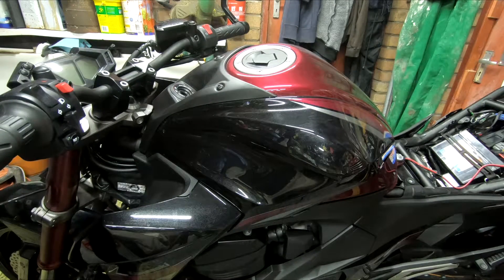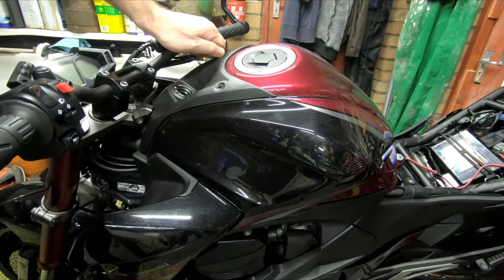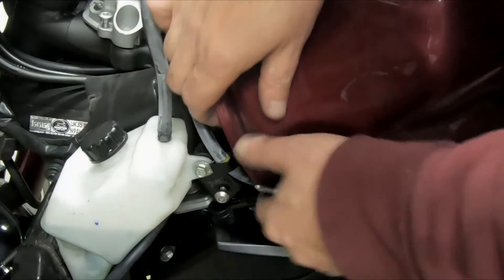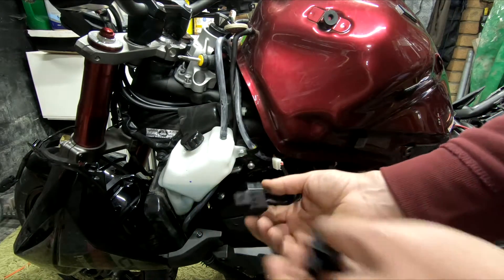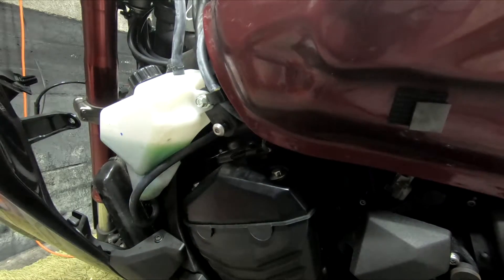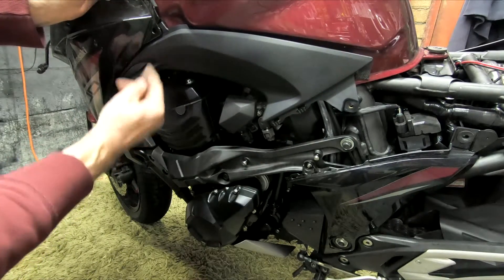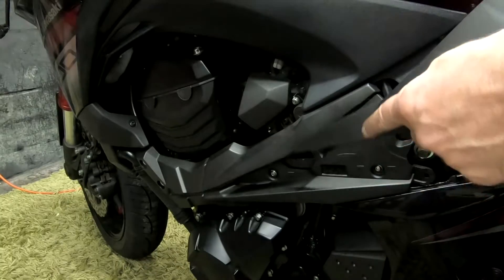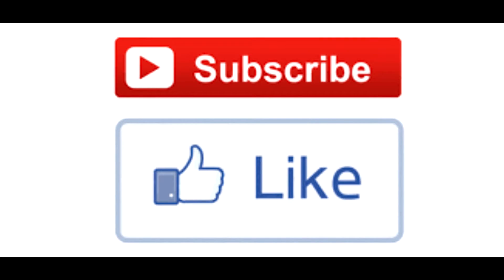Z800 Indicators - Led flasher relay swap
How to cure hyper flashing of led indicators